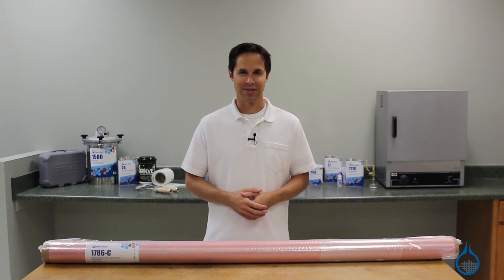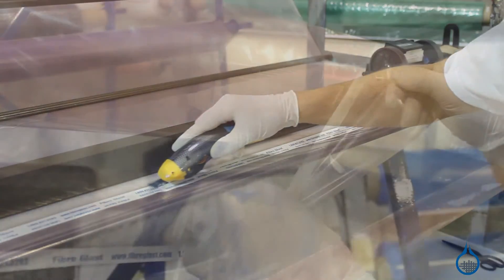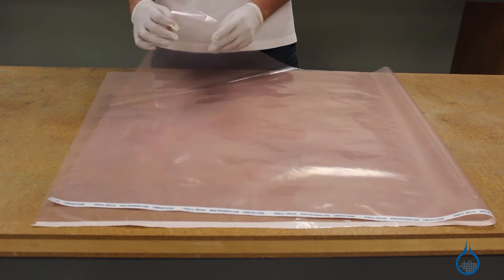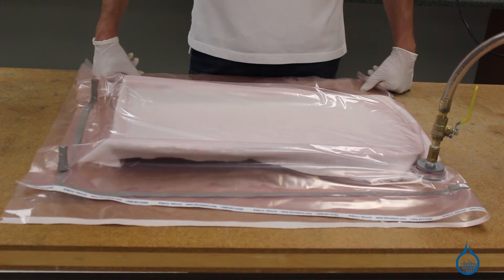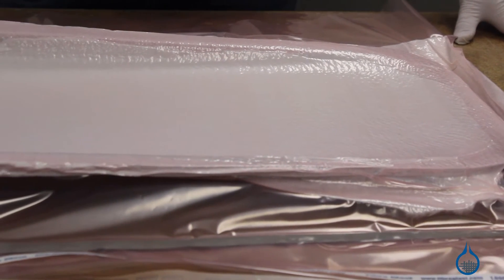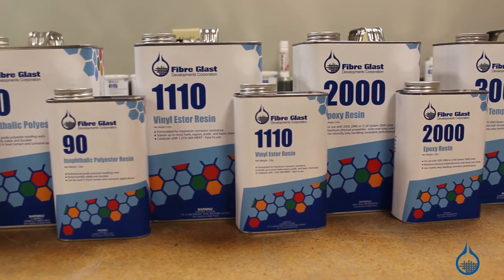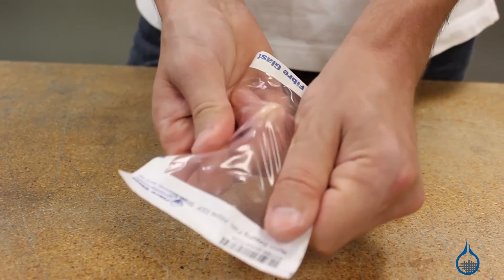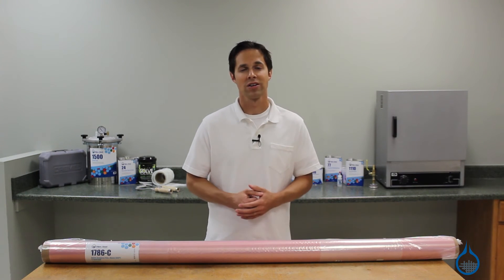Nylon Vacuum Bagging Film, Above 300°F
Temp, High Pressure, High Performance

This Nylon Vacuum Bagging Film is formulated to be less affected by moisture content in the air, so it resists getting dry and brittle. When stored and used properly, it remains soft and conformable to your composite part, and decreases the likelihood of troublesome wrinkles and pinholes in your bagging set-up.

Suitable for use with temperatures above 300°
Available in a 60"-wide flat sheet, which can be heat-seamed to meet custom shape requirements or to create larger sheets
Film is 0.002" thick.